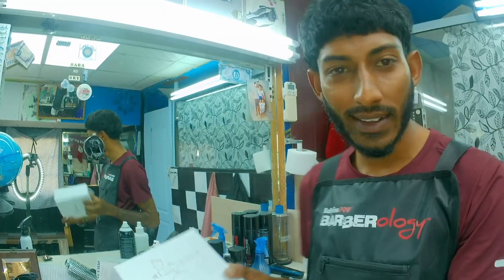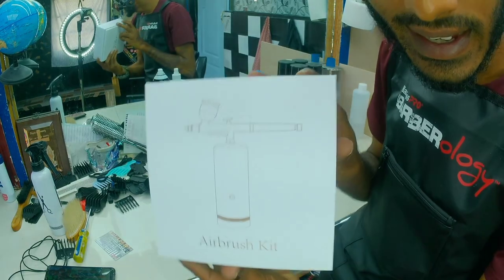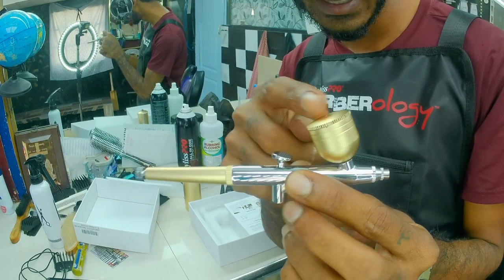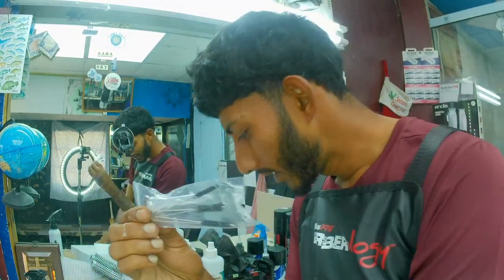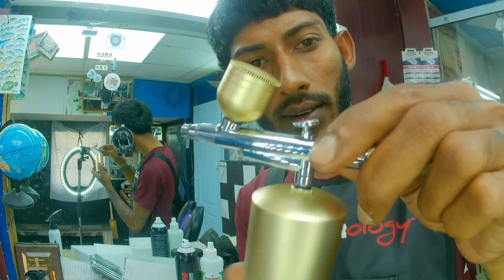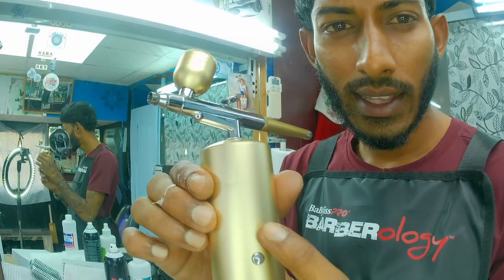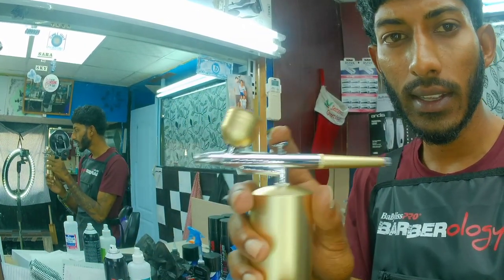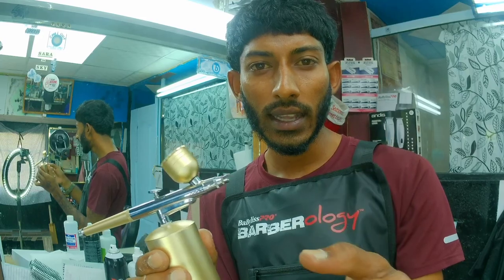THIS AIRBRUSH WAS SPONSORED BY!😃airbrush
airbrush for barbers hairdressers cake decorations an others thanks from the AUTOMATIC GATE MASTERS TO THE BOOTS BARBER SHOP